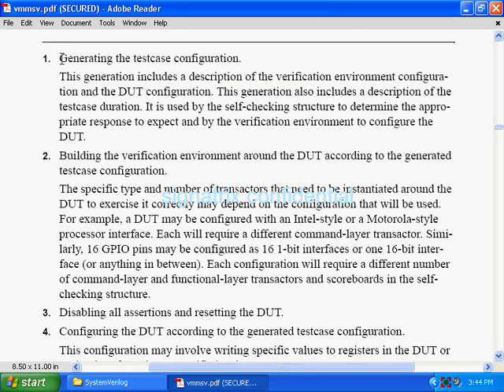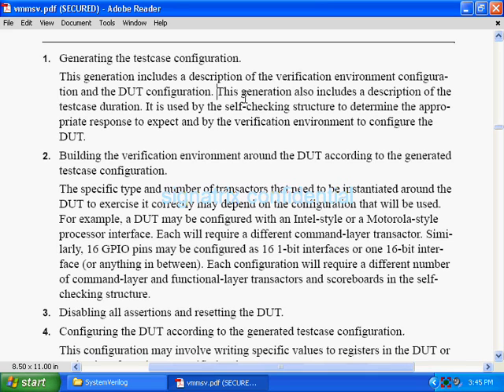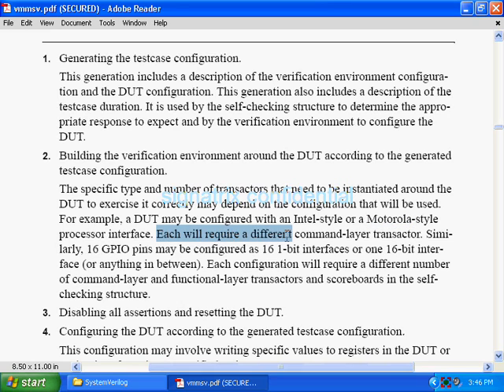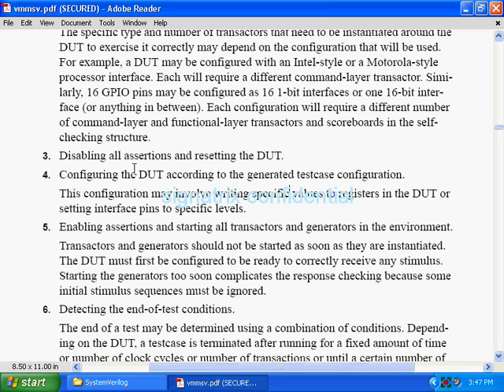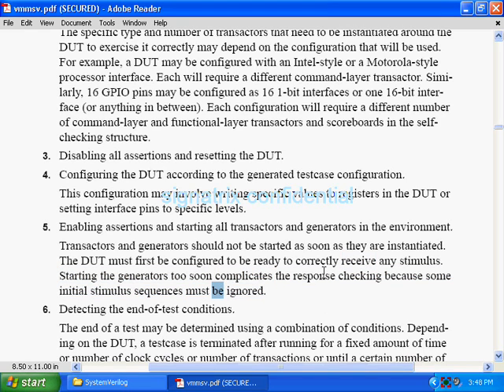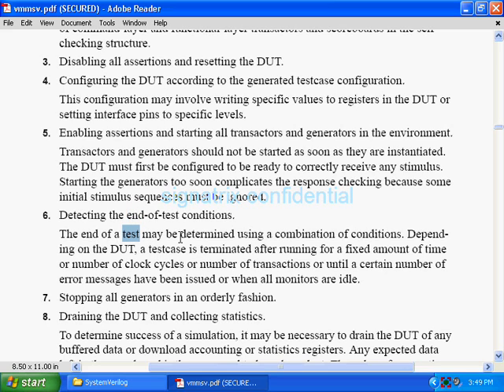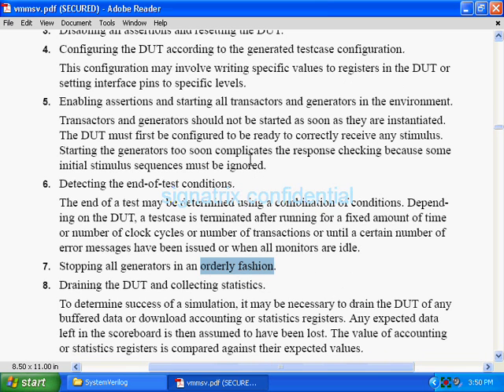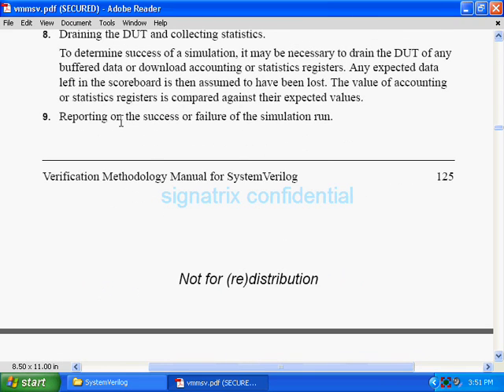Verification_Methodology_Manual - 8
simulation control .OOP primer:virtual method